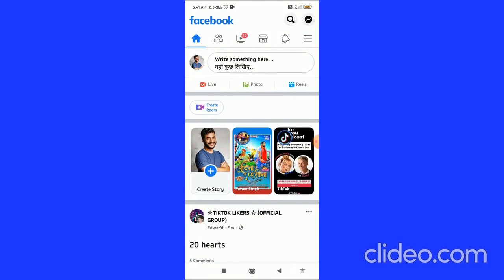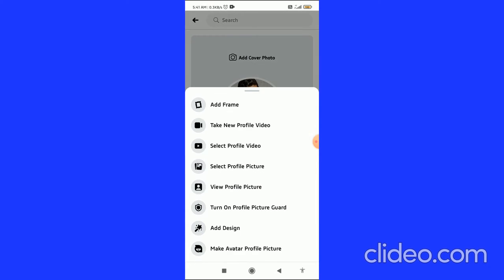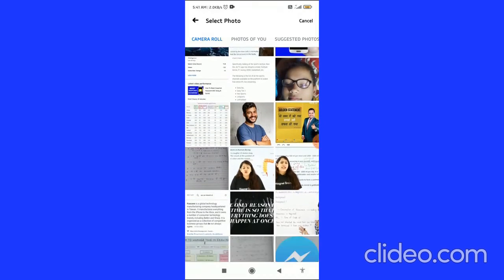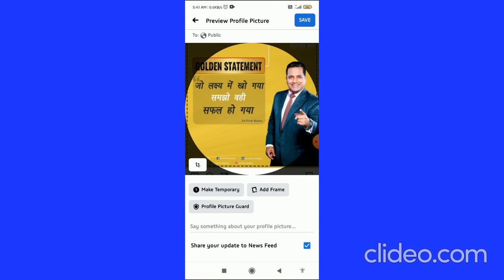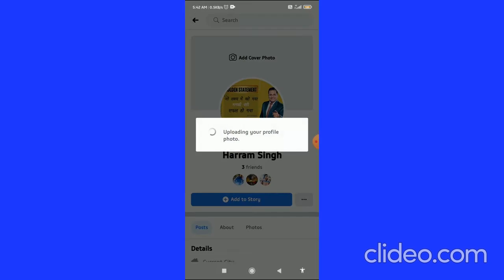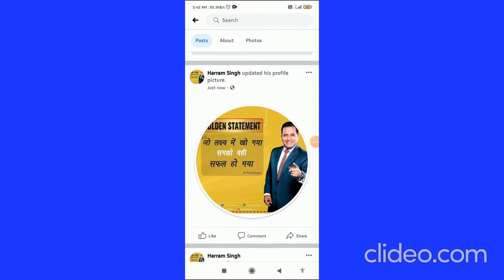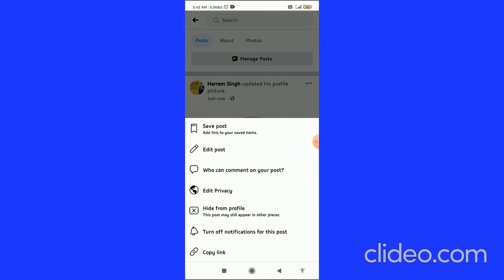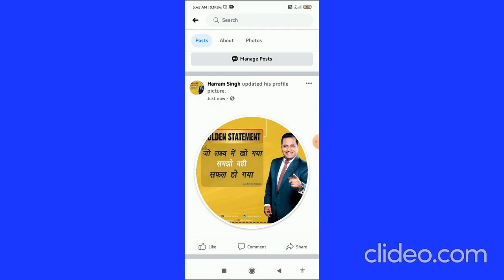How To Change Facebook Profile Picture Without Notifying Everyone ! (Easy)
How To Pin a Tweet On Twitter ! (2021-Easy):-